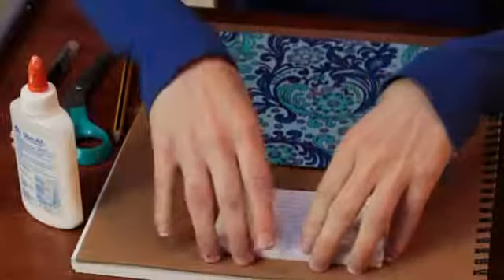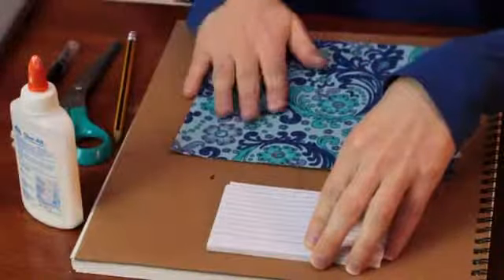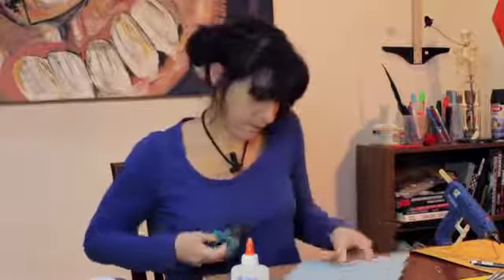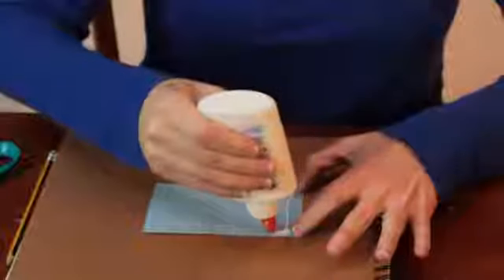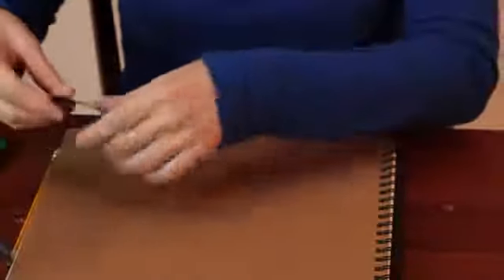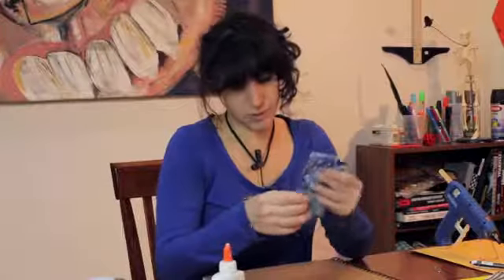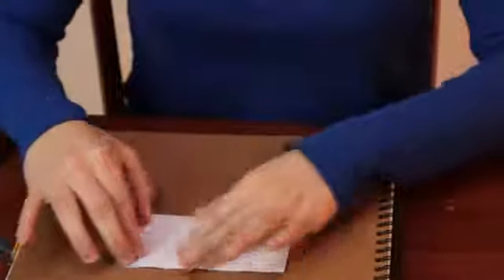How to Make Homemade Recipe Cards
How to Make Homemade Recipe Cards. Part of the series: Various Crafts. Making your own homemade recipe cards is a great way to both get organized and save yourself some money. Make homemade recipe cards with help from a crafts expert with an extensive and impressive background in this free video clip.